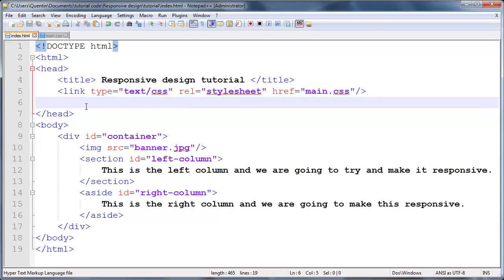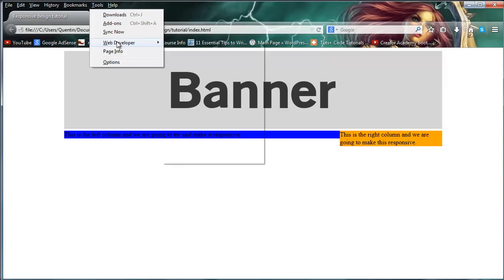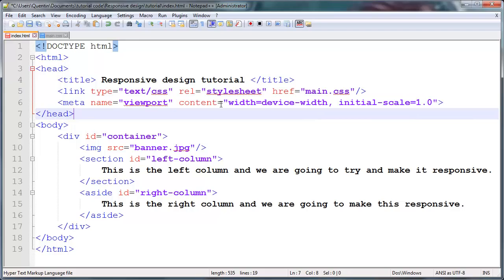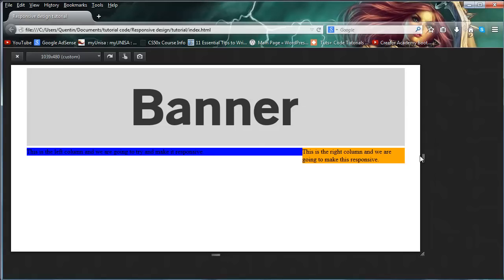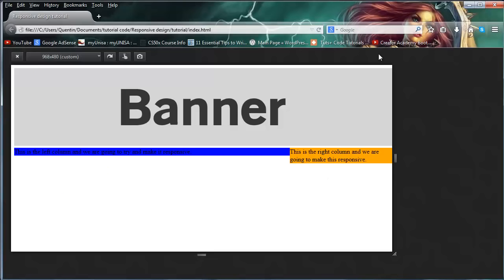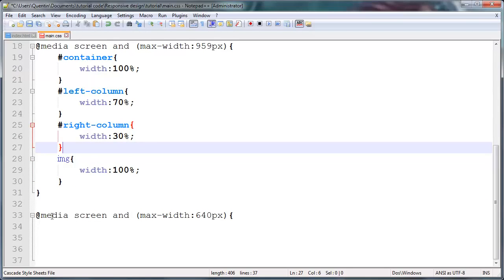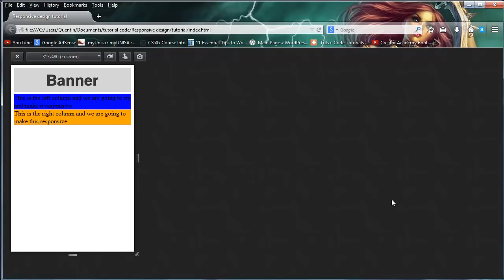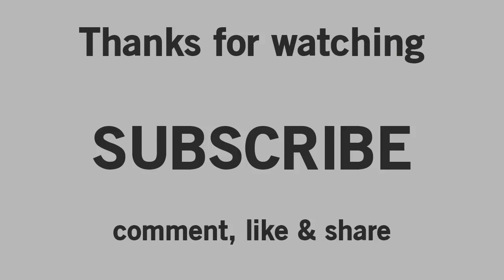HTML5 and CSS3 Responsive design with media queries YouTube